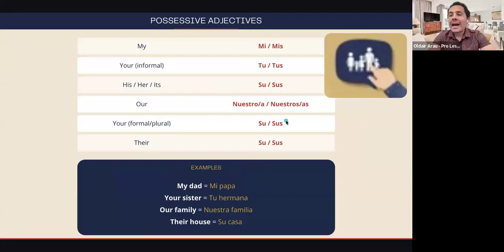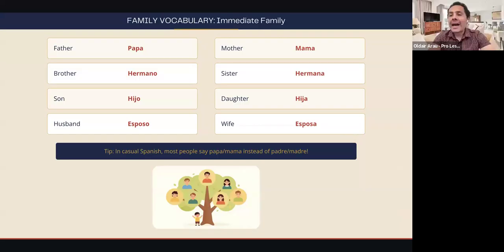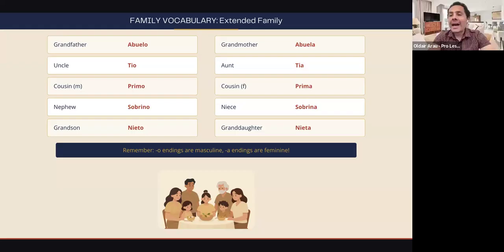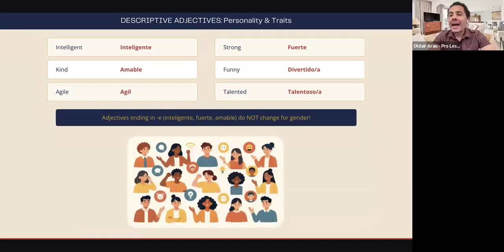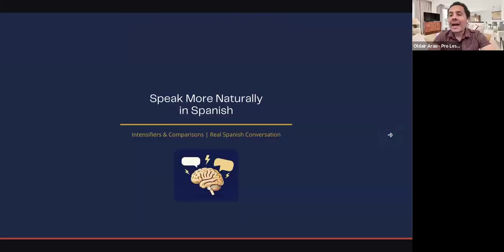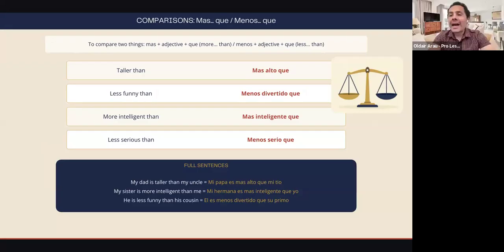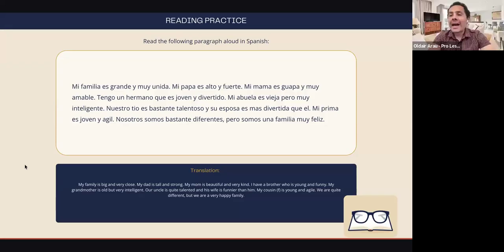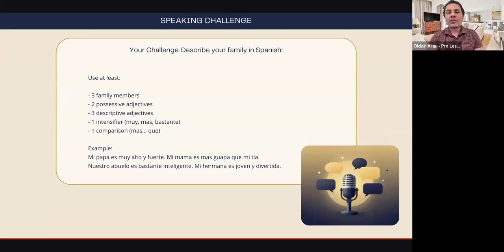🔥 FAMILY MEMBERS IN SPANISH 👨‍👩‍👧‍👦 🇪🇸 | Speak Spanish FAST with Real Conversations!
🔥 Ready to Speak About Your Family in Spanish? 👨‍👩‍👧‍👦🇪🇸
In this lesson from Big Sombrero Spanish, you’ll learn:
✅ Family Members in Spanish
✅ Possessive Adjectives
✅ Descriptive Adjectives
✅ Real Spanish Conversation
✅ Comparisons & Everyday Expressions
✅ Beginner-Friendly Spanish Practice
Perfect for beginners who want to start speaking REAL Spanish naturally and confidently.
🎧 Includes Audio Lesson + PDF + eBook
📚 Practice along and improve your pronunciation and vocabulary FAST!
👇 Download the full lesson here:
💻 Want Online Spanish Lessons?